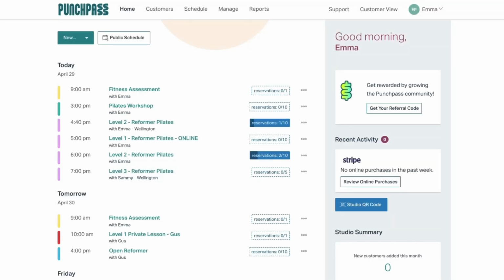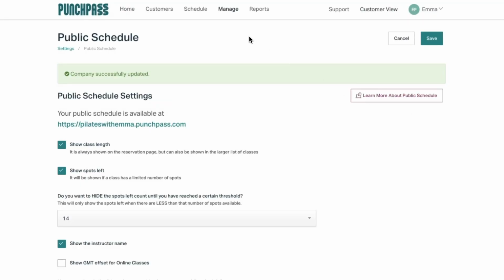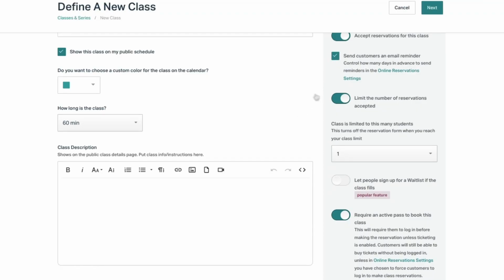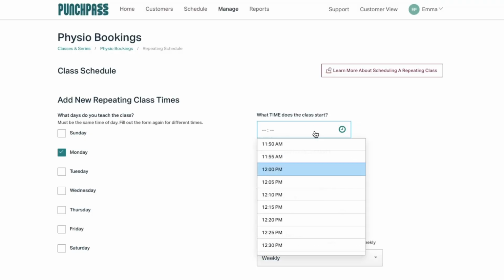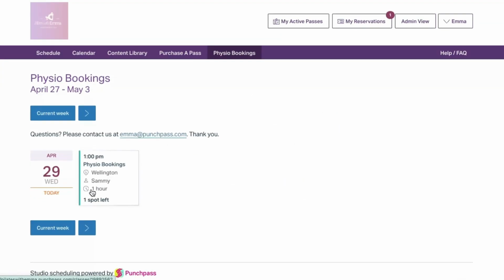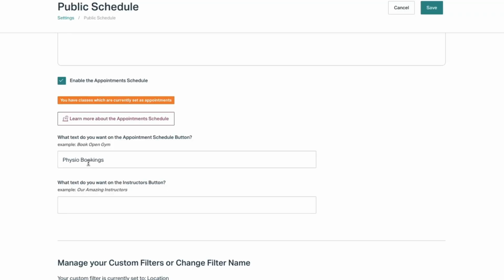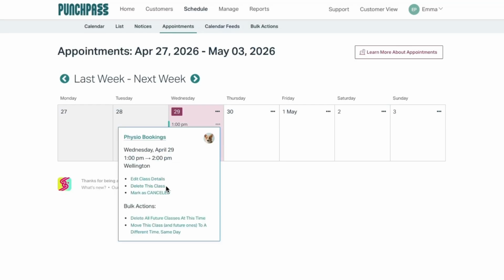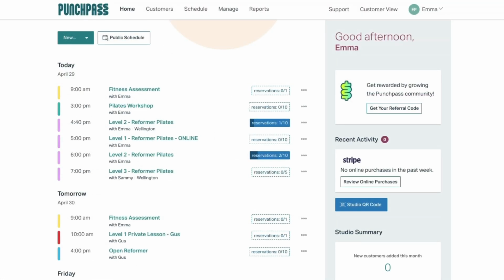Adding a Separate Schedule for Additional Offerings